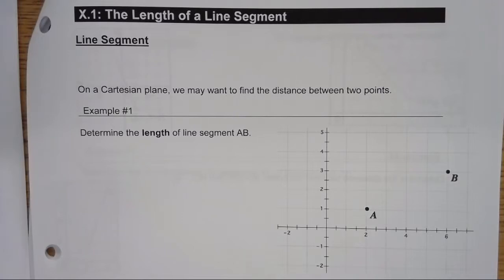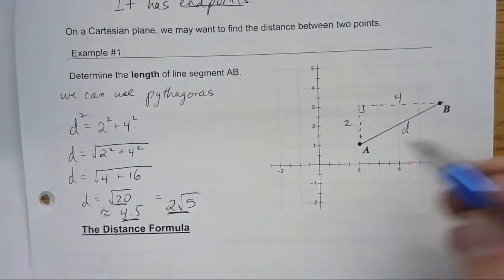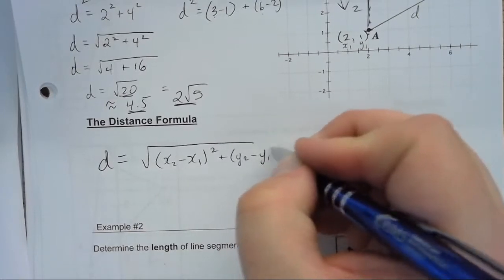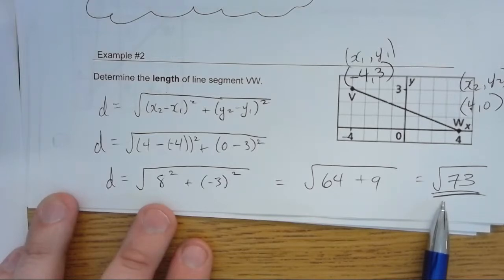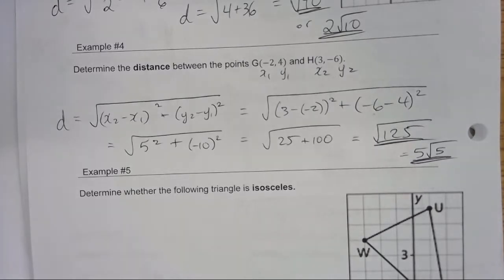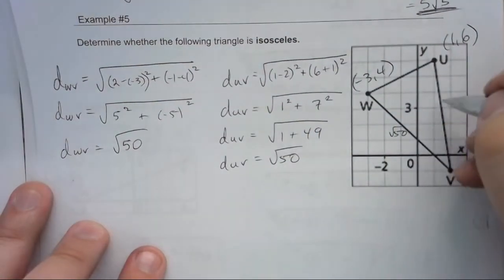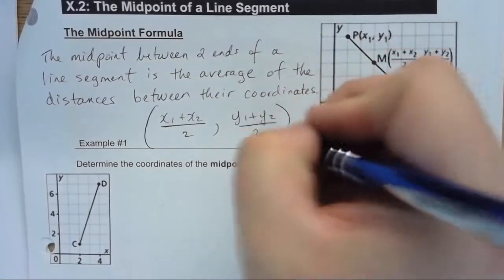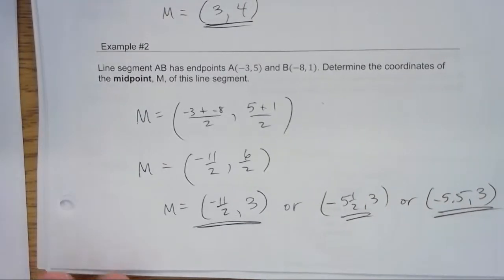MIAP Distance and Midpoint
Grade 10 distance and midpoint formulas